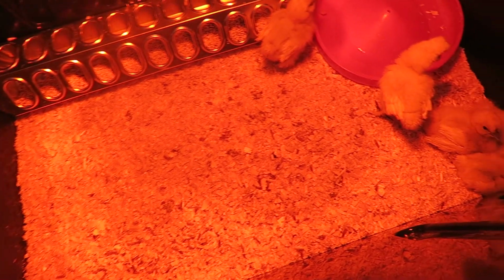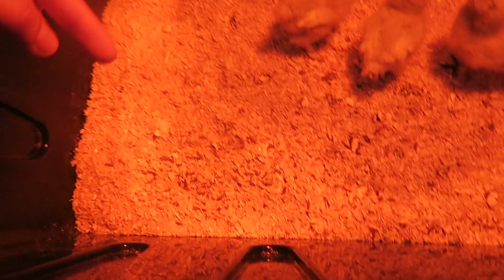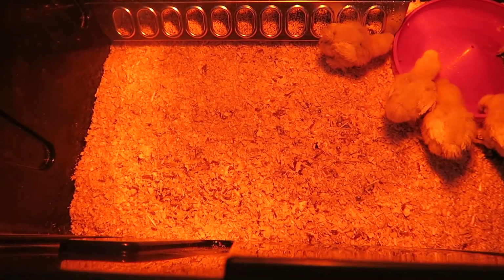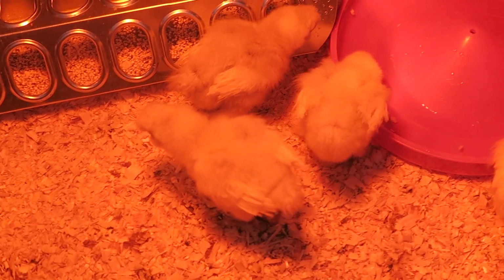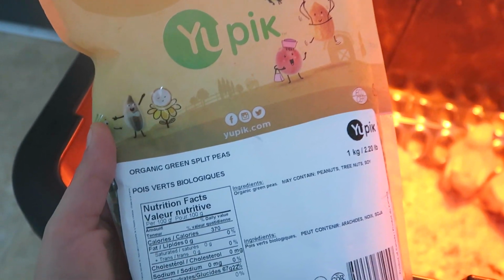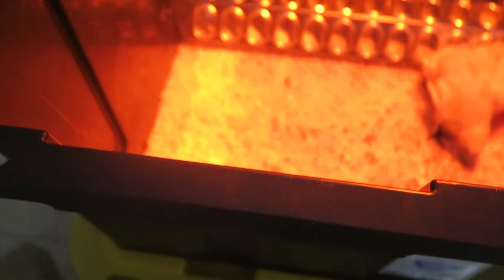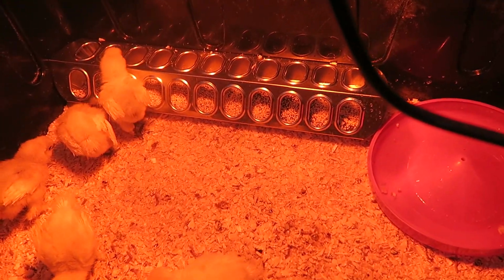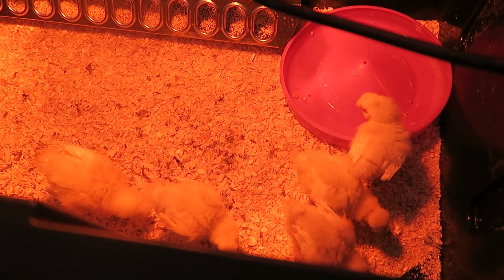Chicken update 7 day old chicks! - How to Raise Backyard Chickens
We recently bought some chickens to add to our backyard garden ecosystem. Currently they are 7 days old and they will go outside as soon as they are big enough to help with pests in the garden and to help build amazing soil.